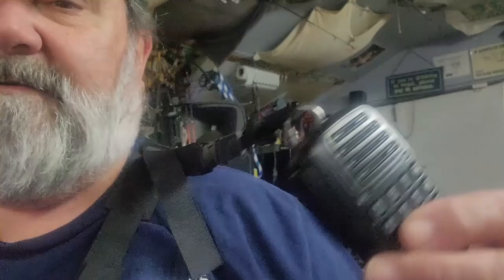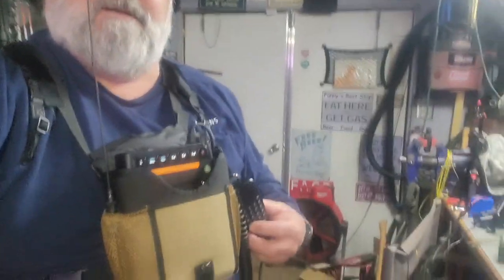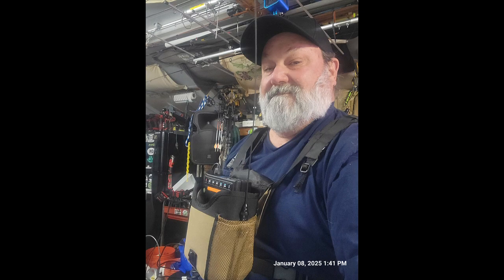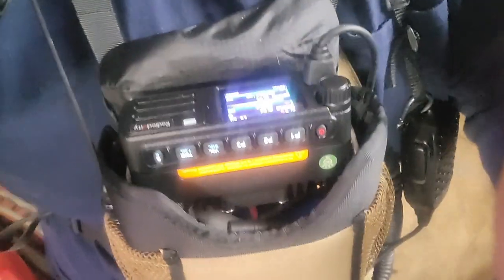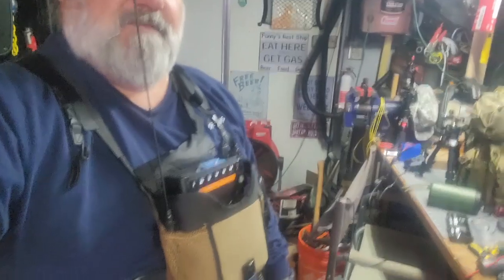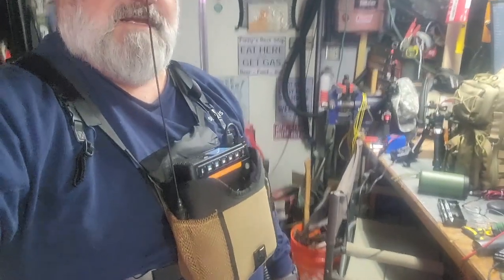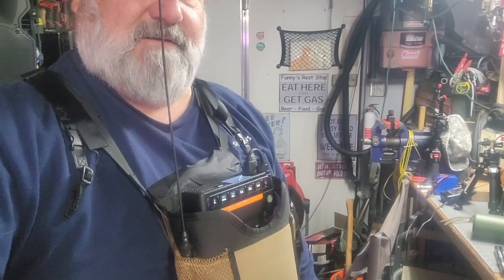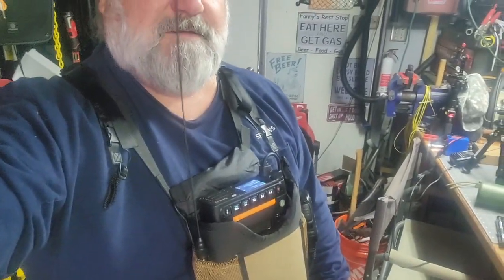Micro Man Pack UHF/VHF/GMRS/DMR/GPS/APRS Amateur Radio Kit Chest Rig version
That's right the worlds smallest, most powerful mini manpack chest rig!
Radioddity DB25-D
VHF
UHF
DMR
APRS &
GMRS
Amateur Radio